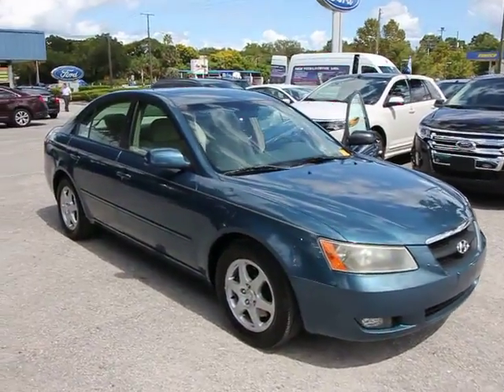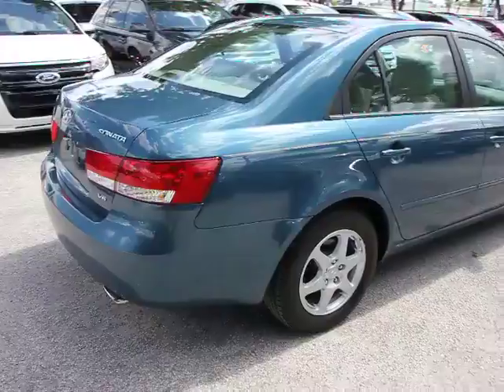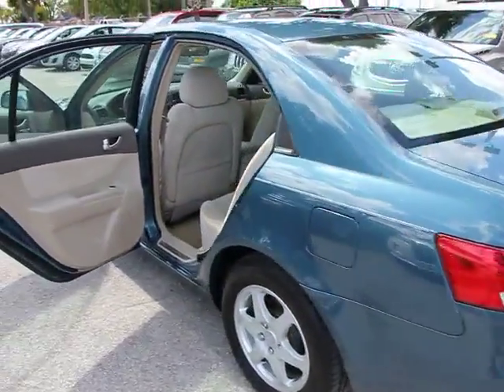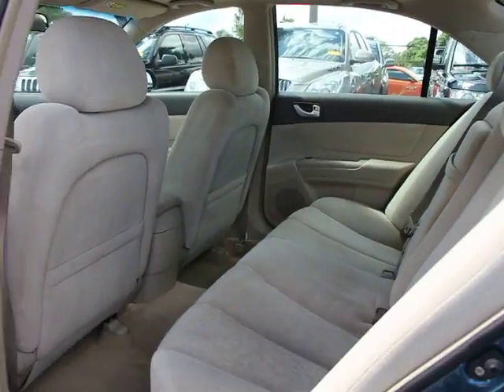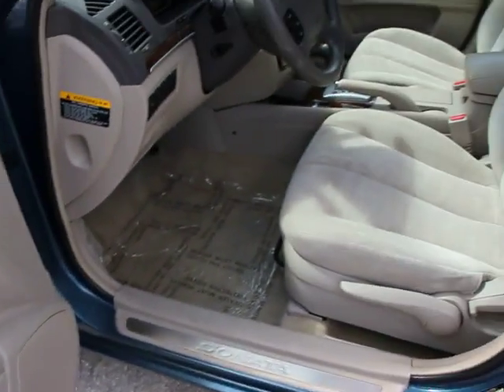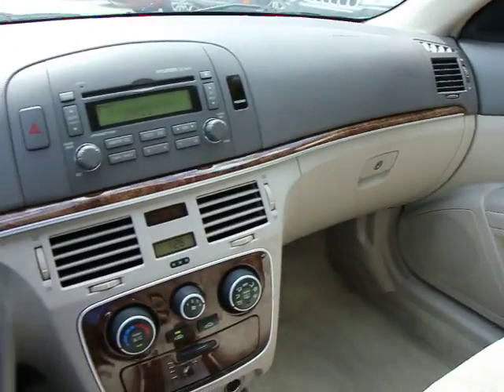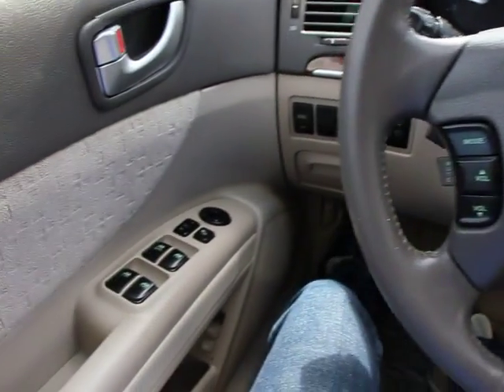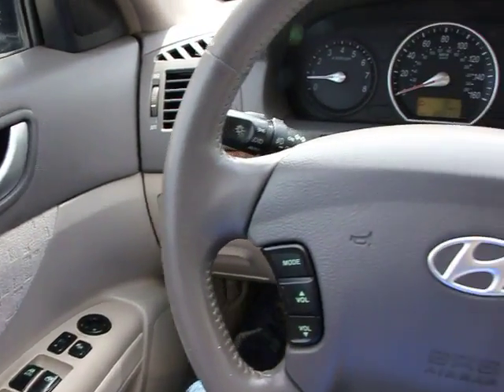2006 Hyundai Sonata Orlando, Maitland, Sanford, Deltona, Kissimmee C31165B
2006 Hyundai Sonata  - Stock#: C31165B - VIN#: 5NPEU46F66H112259

DonReidFord
1875 S. Orlando Ave